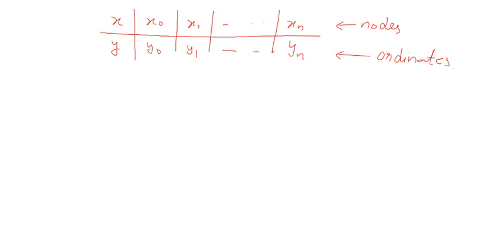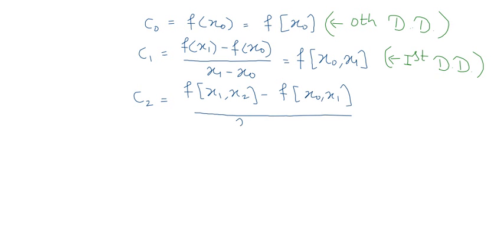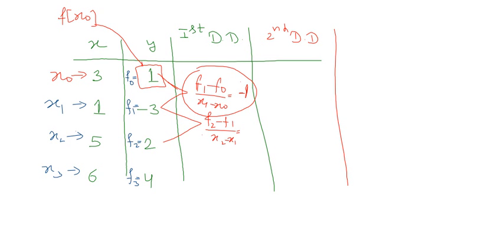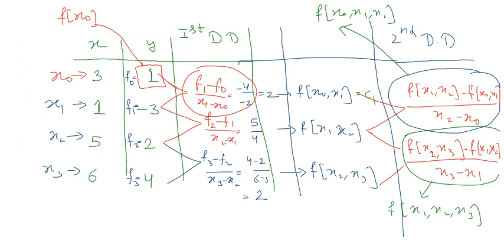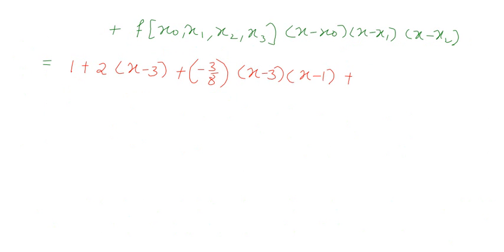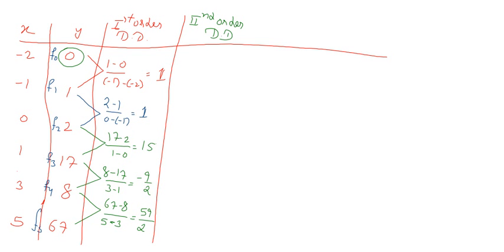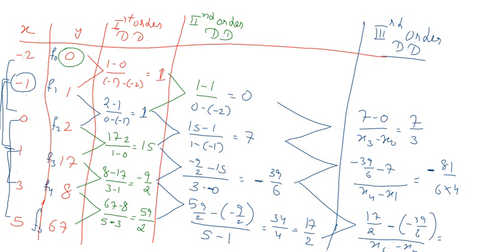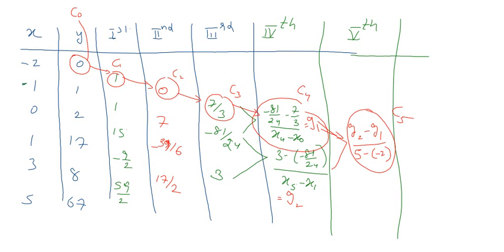Computational and Numerical Methods: Lecture 17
This lecture includes the following topic:

Examples of computing the Divided Difference table for Newton's Interpolating Polynomial.